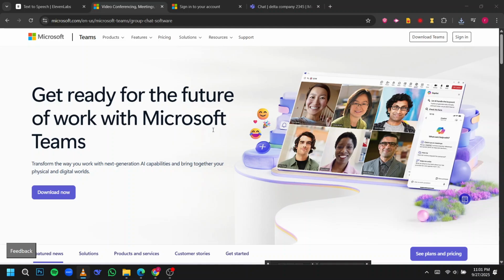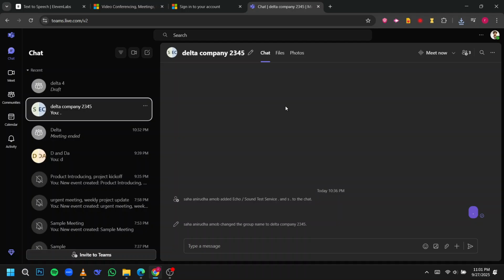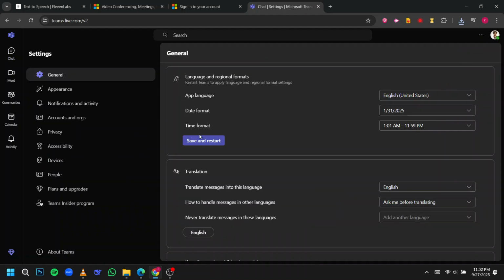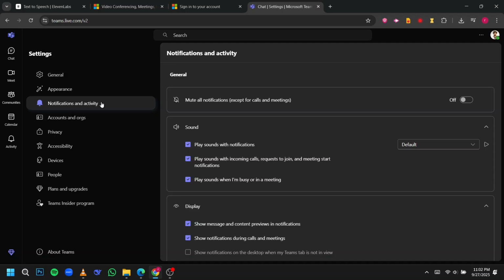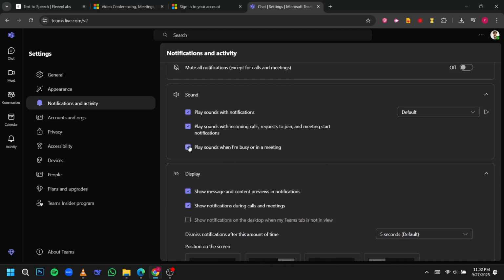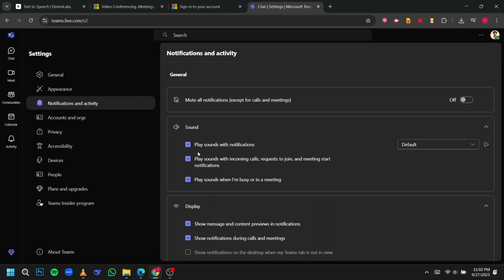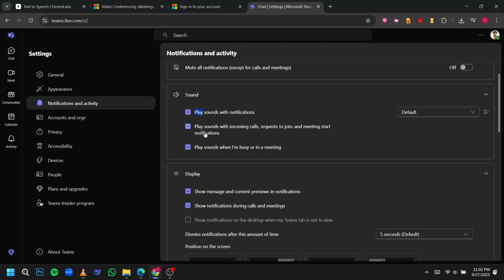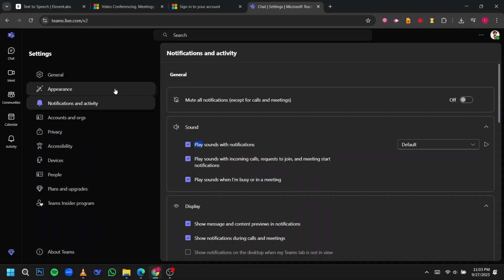How to Turn Off Notifications in Microsoft Teams - 2025 (Simple Tutorial)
How to Turn Off Notifications in Microsoft Teams…
In this video, How to Turn Off Notifications in Microsoft Teams is explained step by step so you can easily manage alerts and stay focused. Learn how to disable notifications, mute channels, customize Teams settings, and control message alerts to avoid distractions while working on Microsoft Teams.